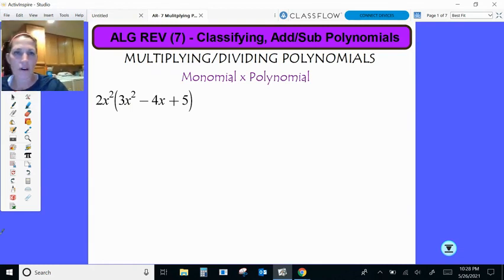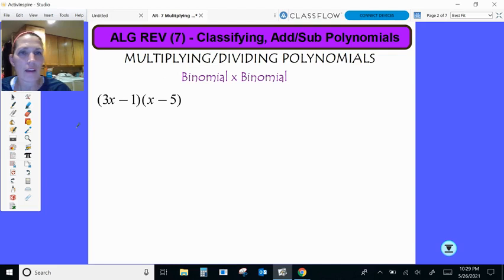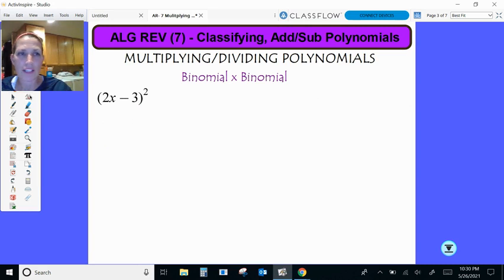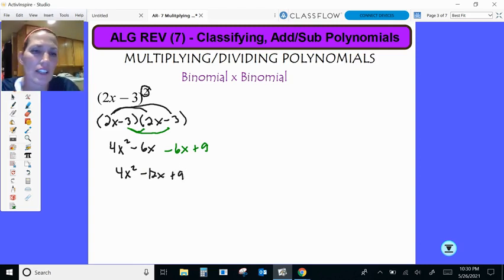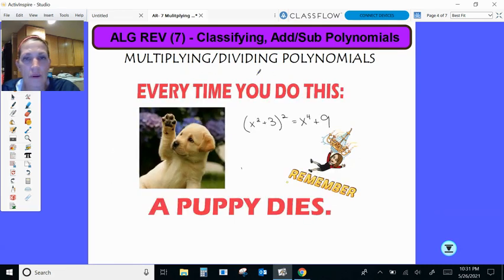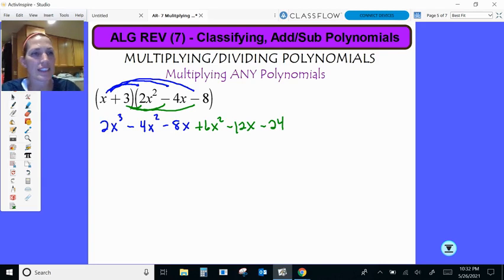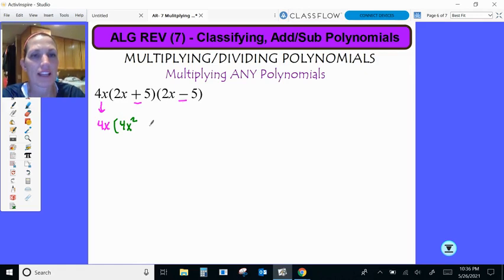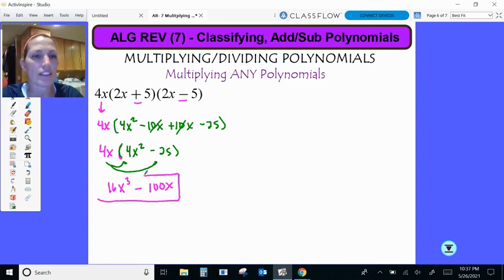ALG REV: 7 Mult/Dividing Polynomials